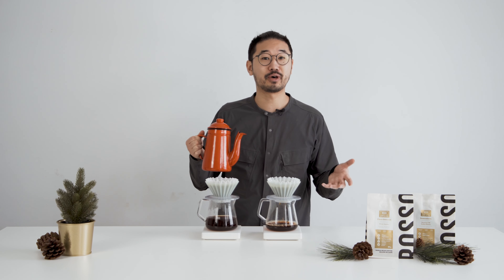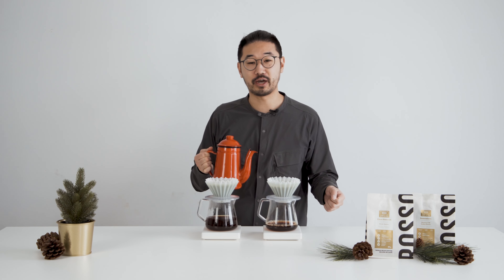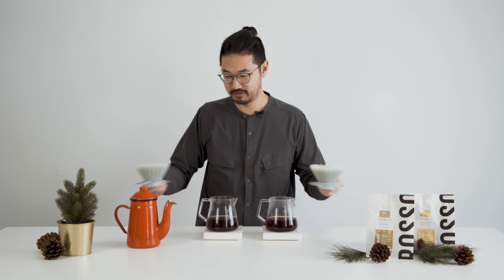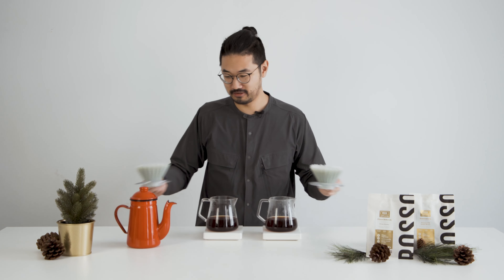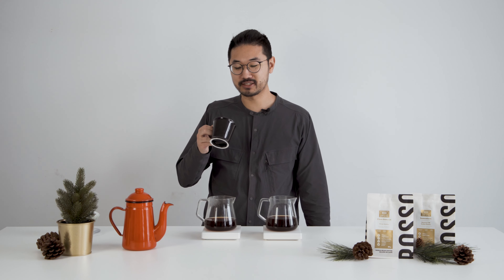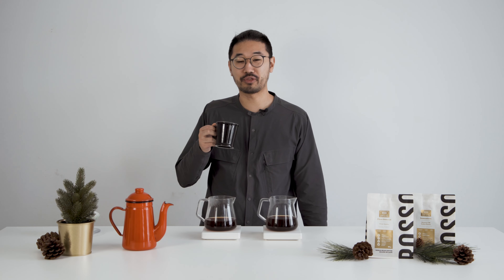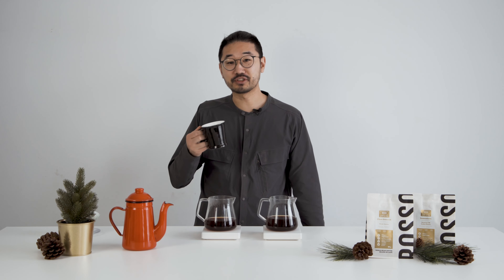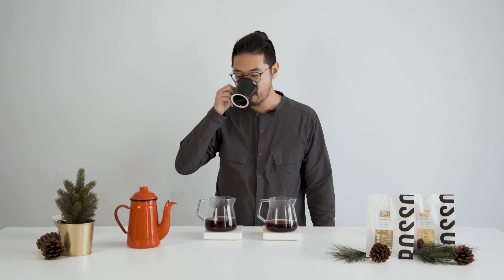Rosso Gold Series Holiday Releases | Rosso Coffee Roasters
Nelson Phu is back for another brew (or two)!  Brew along as he showcases two unique coffees and their experimental processing methods.

LIMITED AVAILABILITY!

Origami Air Dripper S Recipe:
Coffee: 22 g
Water: 375 g
Grind: Course
Brew time: 3-3.5 min

Produced, directed, and edited by ROSSO COFFEE ROASTERS